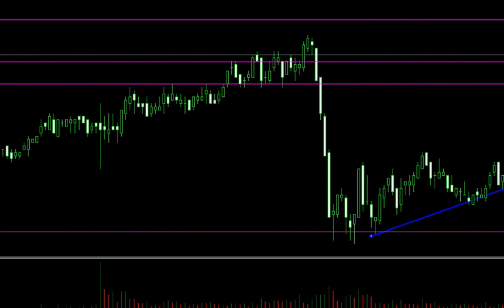Forex charts reversal patterns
Risk warning: Trading foreign exchange and futures on margin carries a high level of risk, and may not be suitable for all investors. The high degree of leverage can work against you, as well as to your advantage. Before deciding to invest in foreign exchange or futures, you should carefully consider your investment objectives, level of experience, and risk appetite. The possibility exists that you could sustain a loss of some oy that you cannot afford to lose. You should be aware of all the risks associated with foreign exchange and futures trading, and consult with an independent financial advisor if you have any doubts.